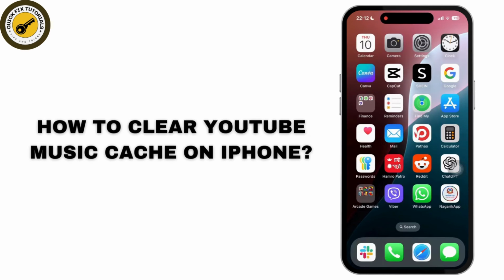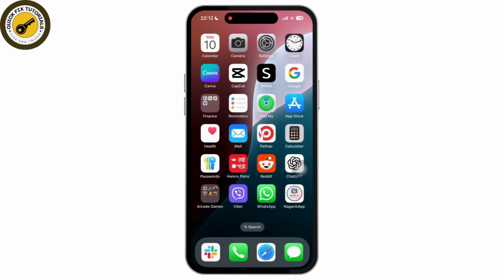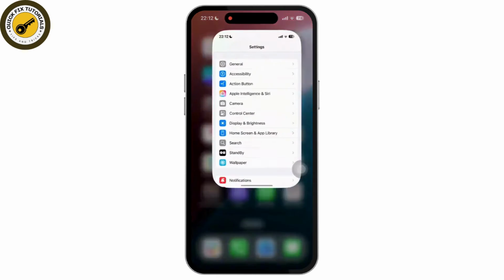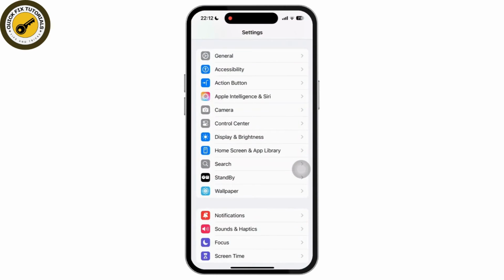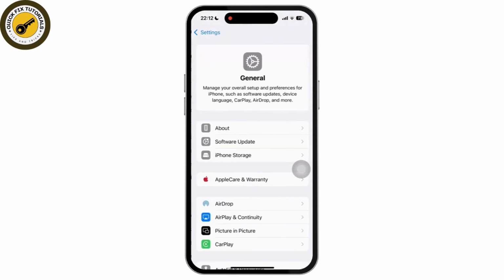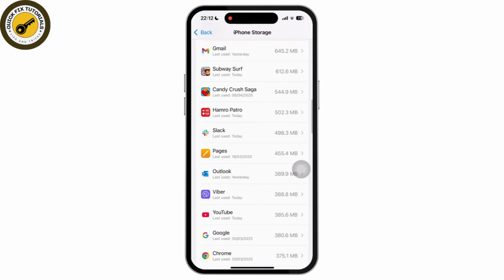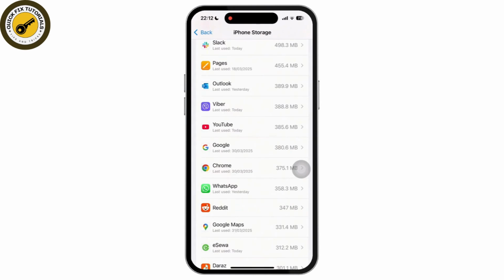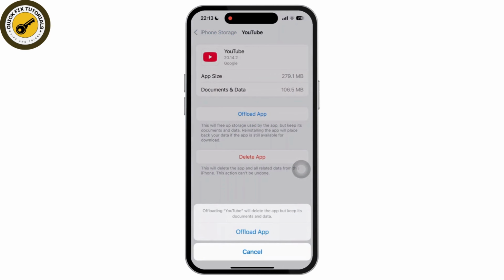How to Clear YouTube Music Cache on iPhone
How to Clear YouTube Music Cache on iPhone (2025)!
Is YouTube Music taking up too much space on your iPhone? This video will show you how to clear the YouTube Music cache quickly and easily. Whether you're asking, "How do I clear YouTube Music cache on iPhone?" or want to fix playback or storage issues, this step-by-step tutorial has you covered. Learn how to free up space, improve performance, and keep your app running smoothly. Watch now to clear the YouTube Music cache on your iPhone today!

Timestamps:

00:00 How to Clear YouTube Music Cache on iPhone
00:10 Why Should You Clear Cache in YouTube Music?